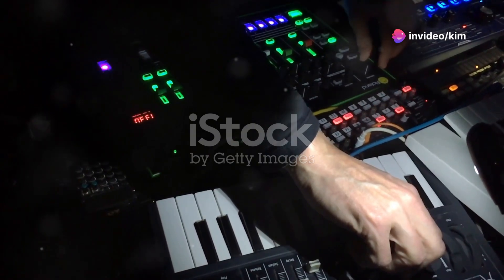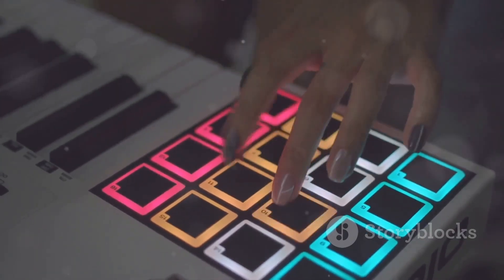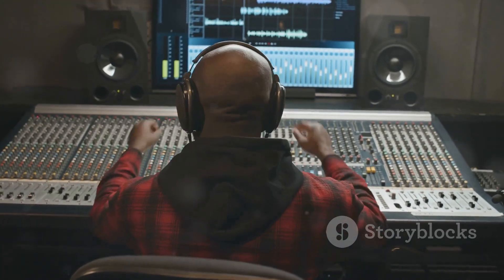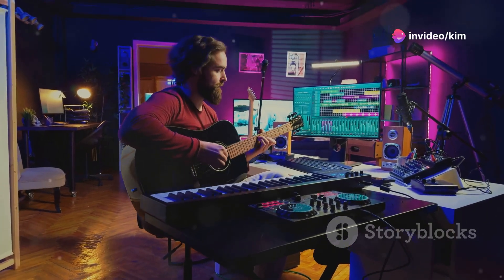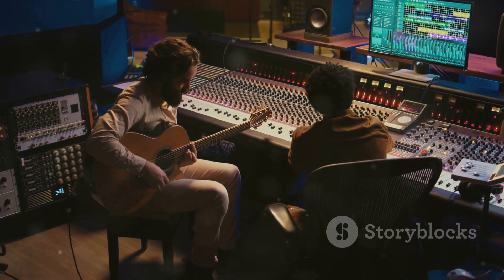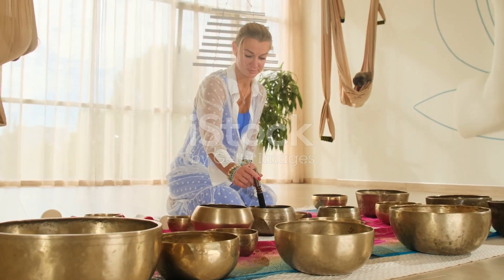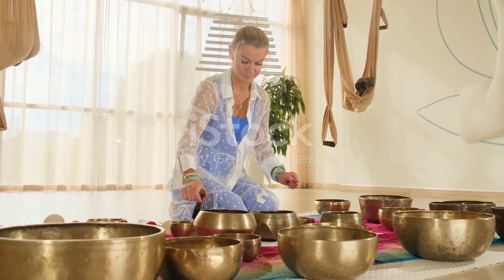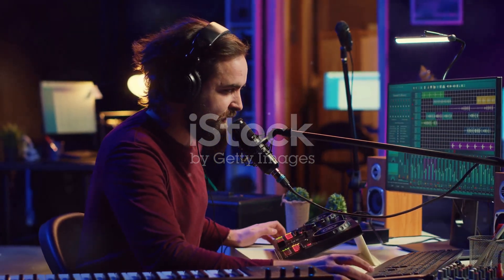D16 Group & iRig 2: Revolutionizing Music Production!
▶Download FREE Serum Presets

27,000+ high-quality Serum Presets ready to use in your productions!